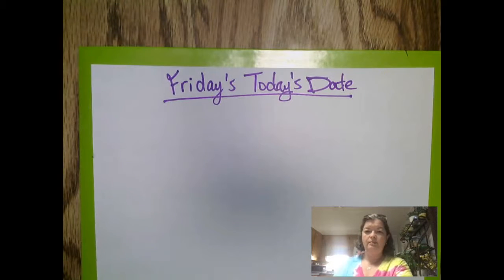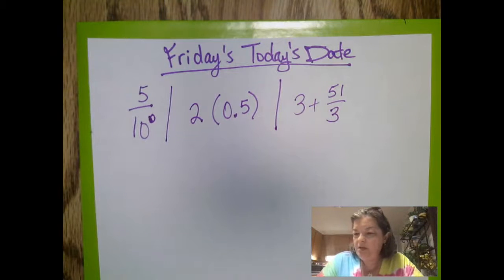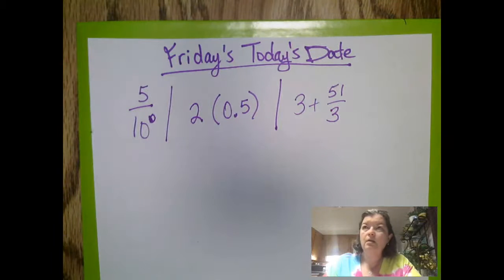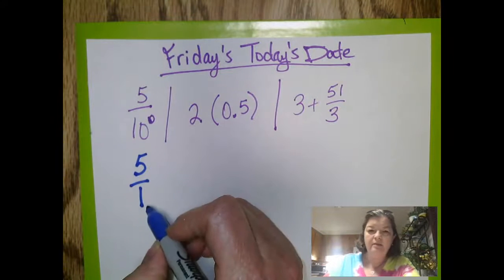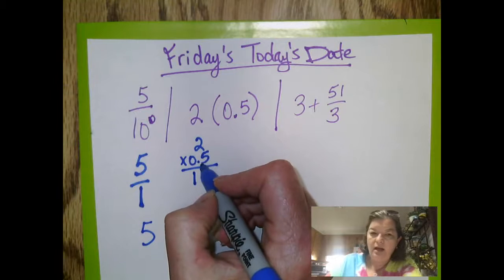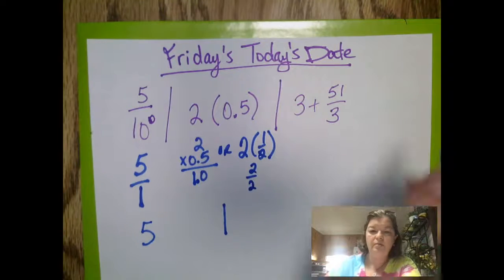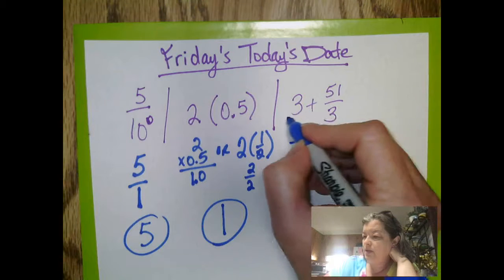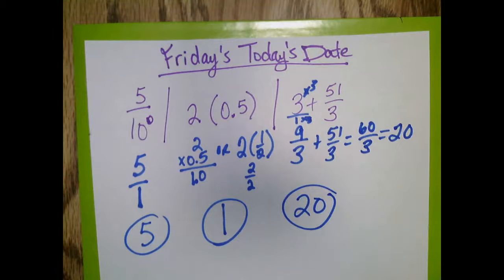Hughes 8th Grade Friday 5/1/20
Just trying to get some number sense out of today's date!  Happy May everybody!